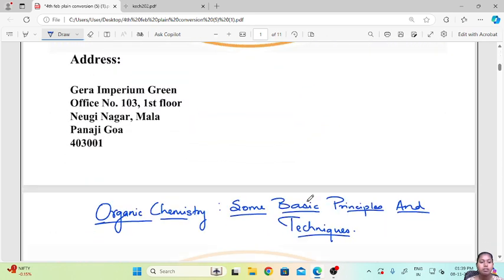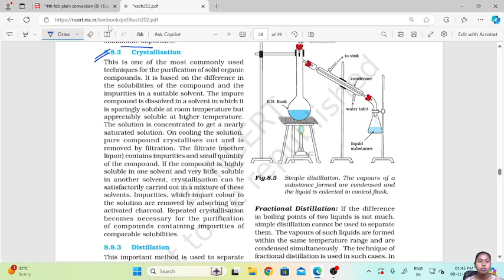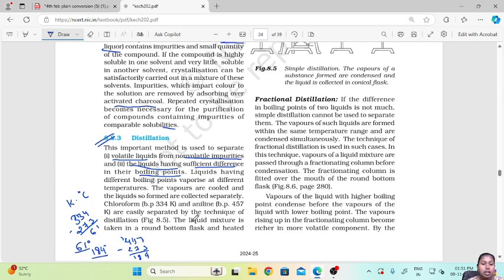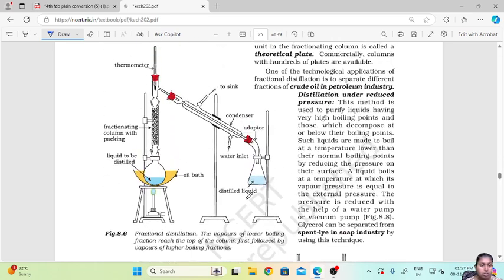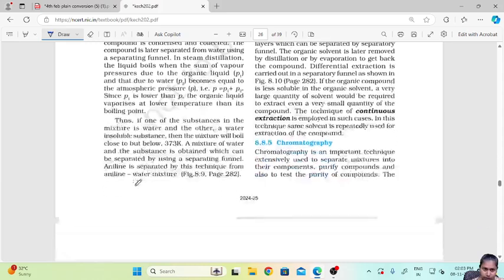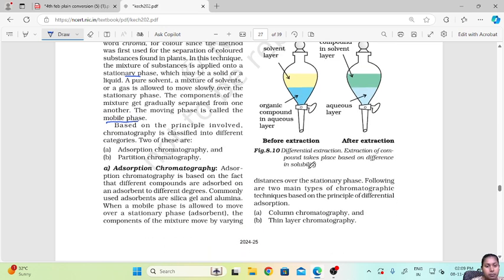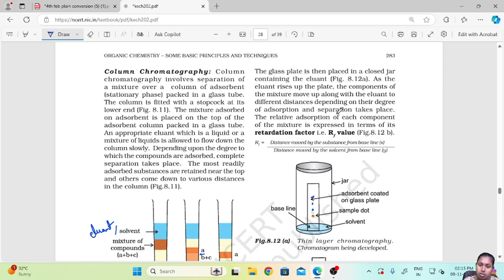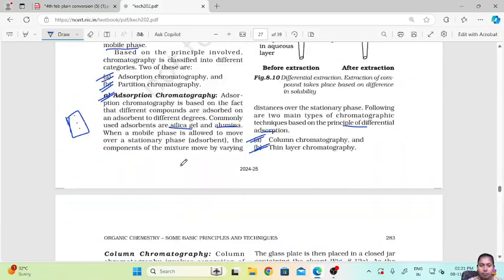GOA BOARD || STD 11TH || CHEMISTRY || CHAPTER 12 || SOME BASIC PRINCIPLES AND TECHNIQUES || PART 4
In this video, we dive into chapter 1 of class 11 "SOME BASIC CONCEPTS OF CHEMISTRY". We shall begin by learning the Laws of Chemical Combination and Dalton's Atomic Theory. Learn about the foundational laws that govern how elements combine to form compounds, including the Law of Conservation of Mass and the Law of Definite Proportions. Then, discover Dalton’s Atomic Theory, which introduced the concept of atoms as indivisible particles that combine in fixed ratios.